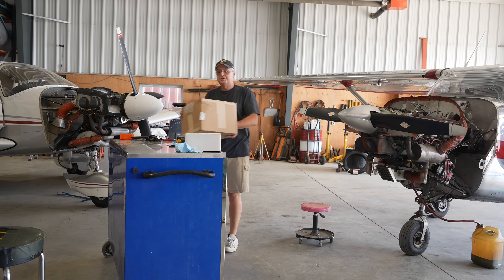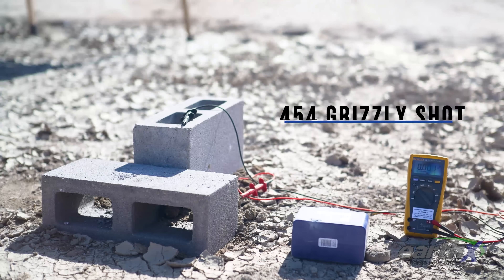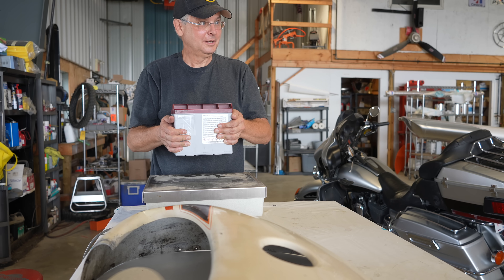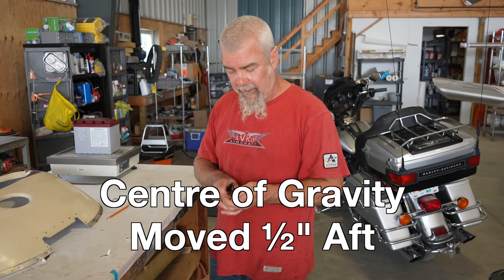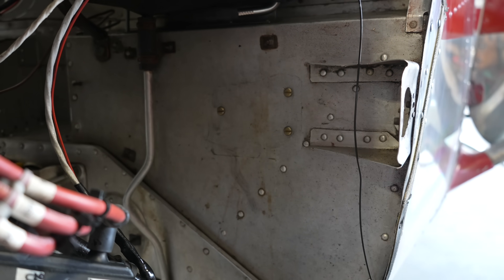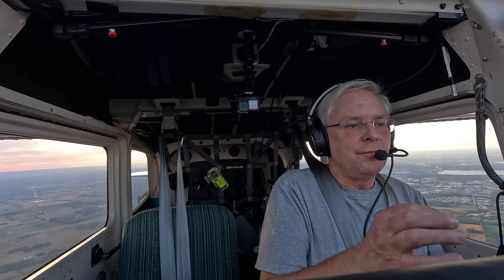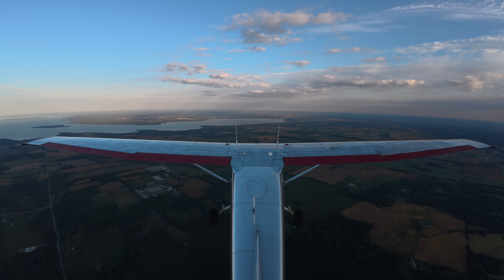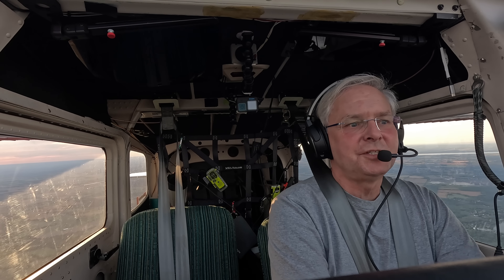EarthX Aircraft Lithium Battery Install – Safe! 18Lbs Lighter! Stronger Starts!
Welcome back to the hangar! In today’s video, we head into Chris’s shop for some much-needed aircraft maintenance: an oil change, new oil filter, oil temperature probe, and the installation of an EarthX lithium battery in my 1961 Cessna.

The big question—why switch from lead-acid to lithium? For me, it came down to weight savings and performance. The EarthX battery is nearly 18 lbs lighter than the old one, which not only improves weight and balance but also gives me stronger cranking power for reliable starts—especially important with electronic ignition.

We’ll walk through the installation, venting setup, STC paperwork, and even some teeter-totter center of gravity theory. You’ll also see real results after a few hours of flight testing: stable voltage, quick starts, and the peace of mind that comes with modern lithium iron phosphate chemistry. This battery is safe, smart, and FAA/Transport Canada approved—not the “scary lithium” you may have heard about.

If you’re an aircraft owner or pilot curious about upgrading from lead-acid to lithium, this video will give you a detailed, hands-on look at what’s involved and what you can expect.

✈️ Topics covered:
Oil change & oil filter replacement
Installing an oil temperature probe
EarthX lithium battery installation (STC)
Comparing weight savings: 22.7 lbs vs 5.4 lbs
Understanding CG impact on performance
Flight testing results & battery safety

👉 Next up: I’ll be flying west to Steinbach to finish my instrument rating—and maybe squeeze in my first fishing trip in 35 years.